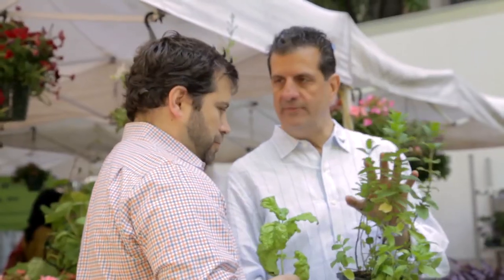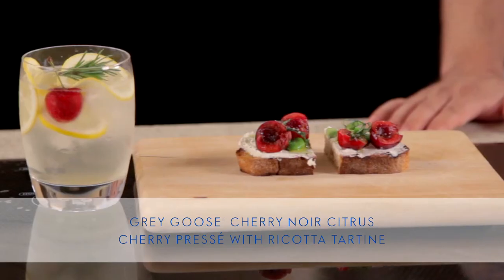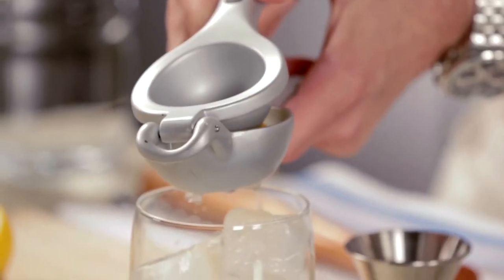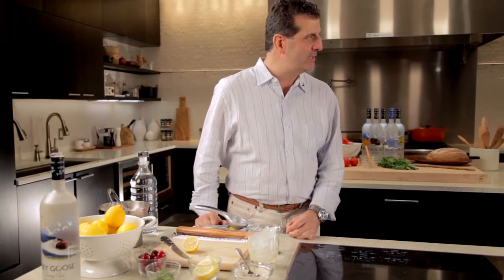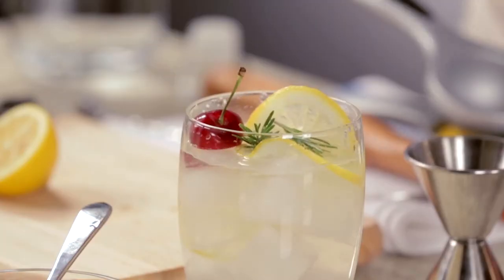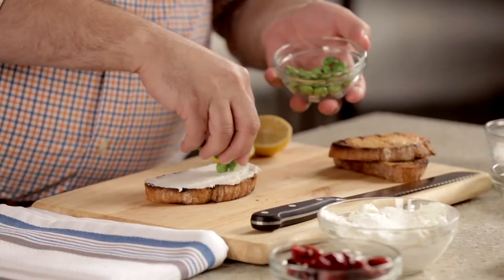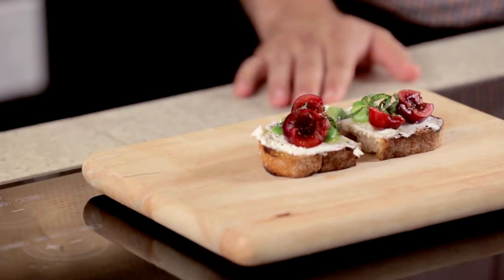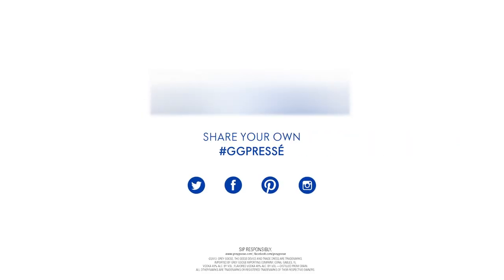Episode 4 - GREY GOOSE CN Citrus Cherry Presse with Ricotta Tartine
Watch as Mixologist Nick Mautone & Chef Galen Zamarra demonstrate how to prepare a Grey Goose Cherry Noir Citrus Cherry Pressé and ricotta tartine.

Enjoy Grey Goose Vodka responsibly. Do not forward this to anyone under 21 years old.